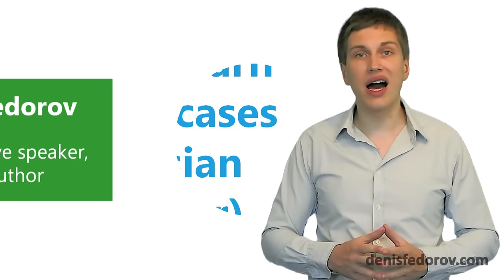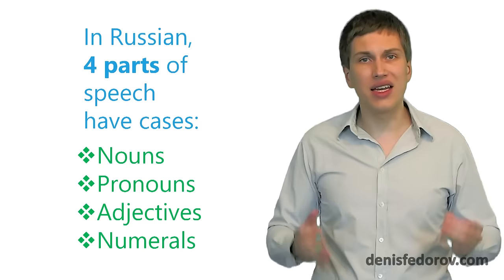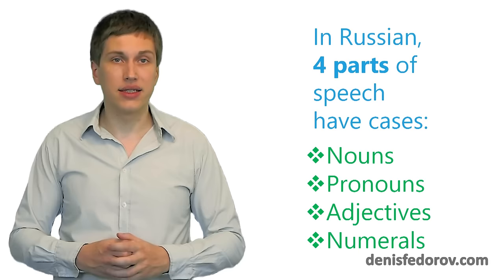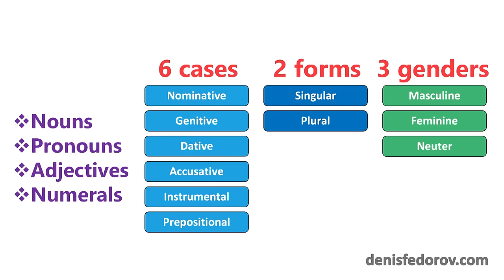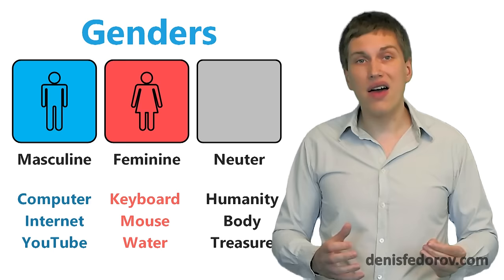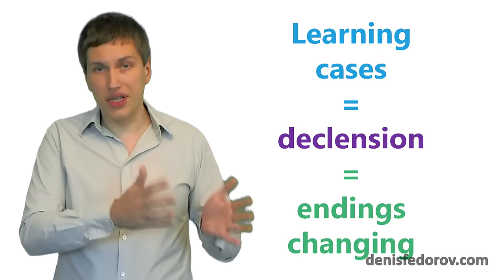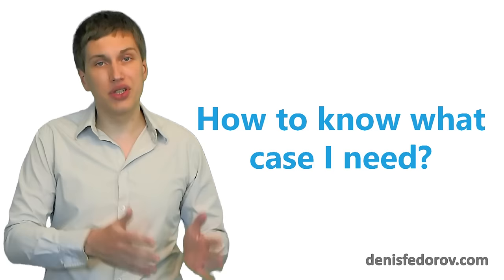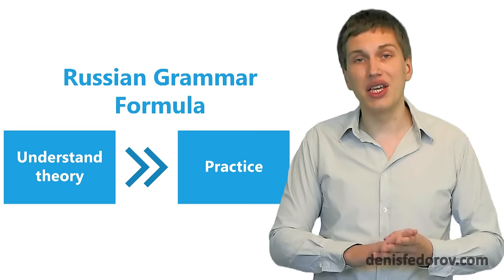How to learn Russian cases (and grammar)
In this video, you will learn how to teach yourself to Russian cases and Russian grammar. I will tell in simple words the learning mechanism and provide tips on learning Russian cases and grammar more effectively.